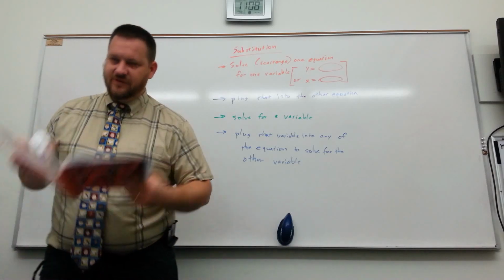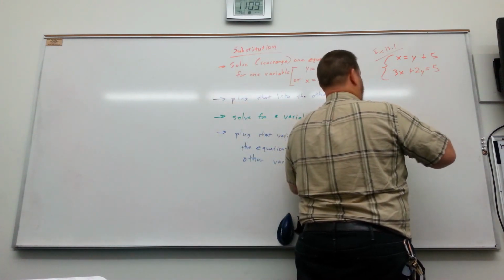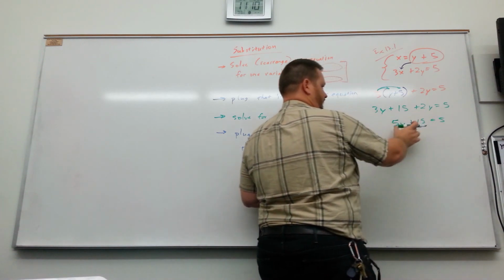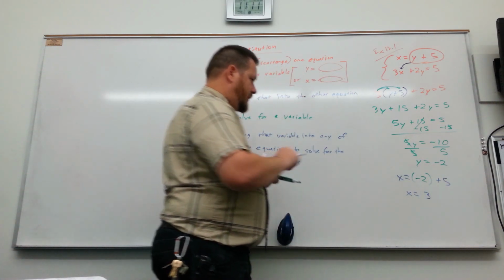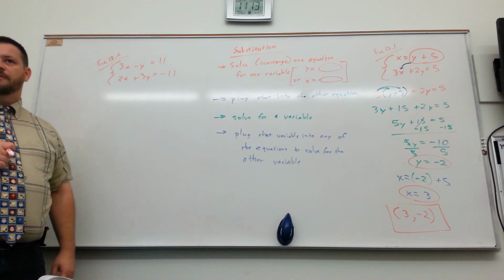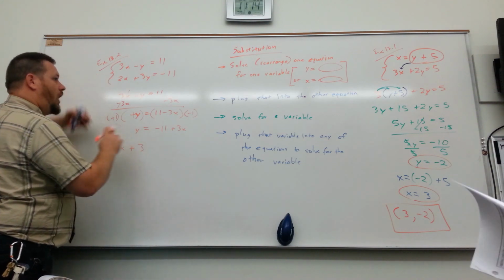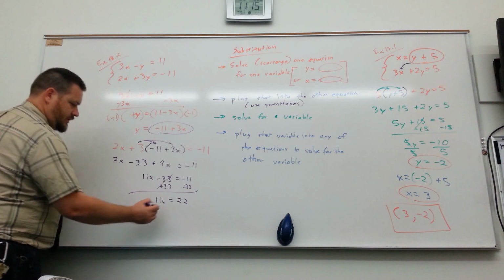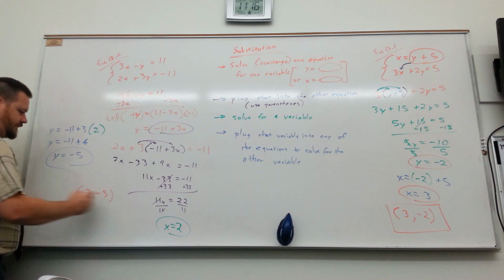Algebra 2, Lesson 13.A - Solving Equations Using Substitution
How to solve a system of two equations in two unknowns using the substitution method